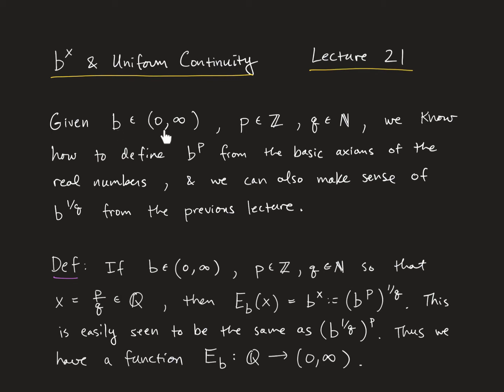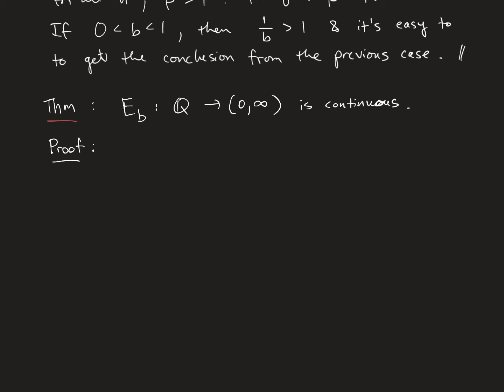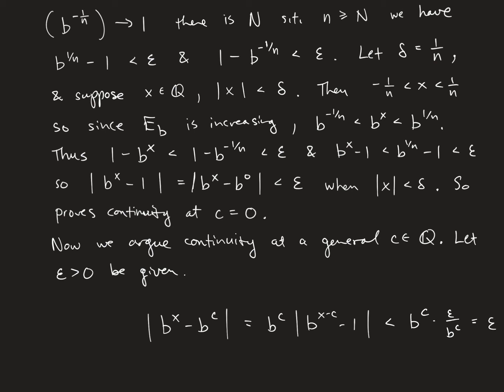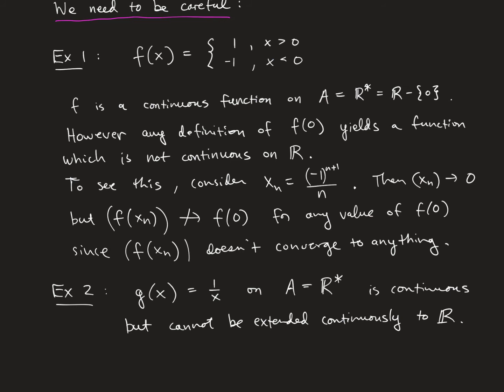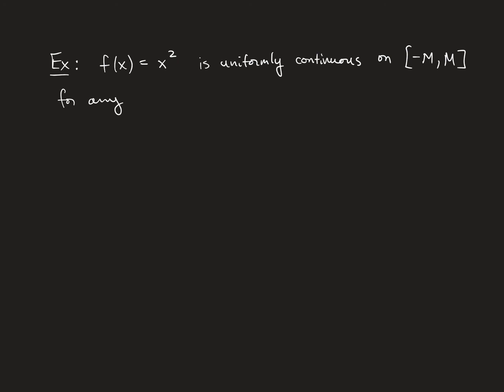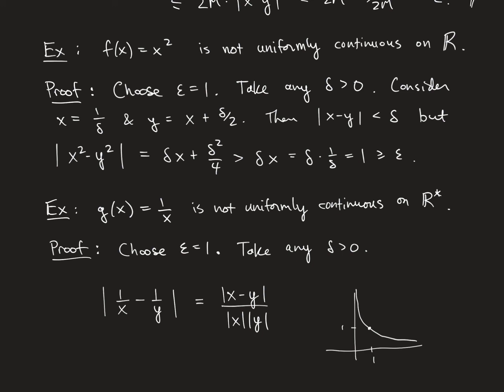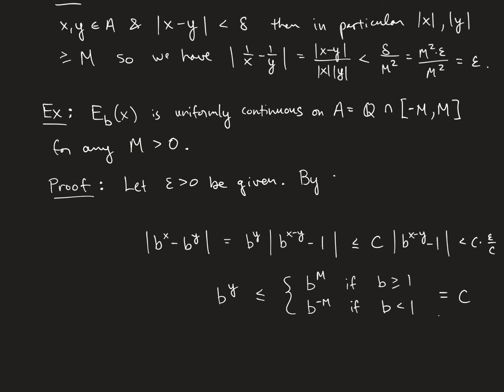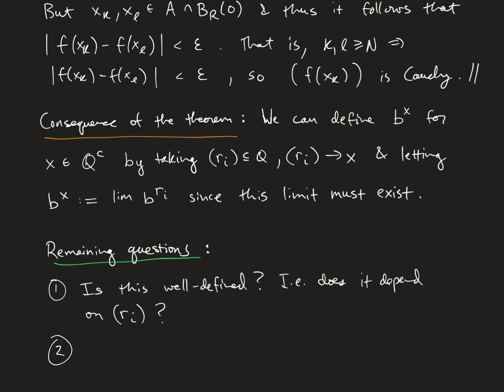Lecture 21, Real Analysis, Week of 4/5-4/9 - b^x & Uniform Continuity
We motivate the concept of uniform continuity by discussing the problem of how to extend the exponential function b^x with base b from the rationals to the whole real line. We give the definition of uniform continuity and several examples after the motivation. In particular we show that b^x is uniformly continuous on bounded subsets of the rationals. We show via a general argument that this implies that Cauchy sequences of rationals are mapped to Cauchy sequences by b^x, which gives license to define b^x for irrational x as a limit. The next lecture will show that this is well-defined and yields a continuous extension of b^x to the real line.